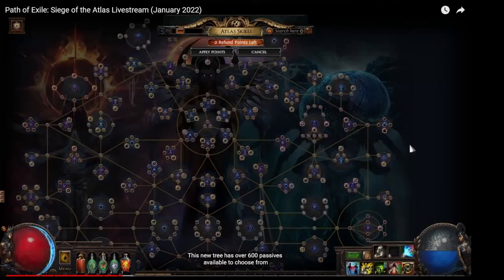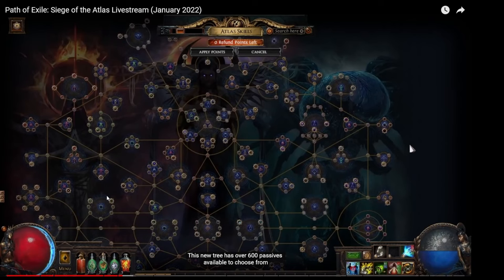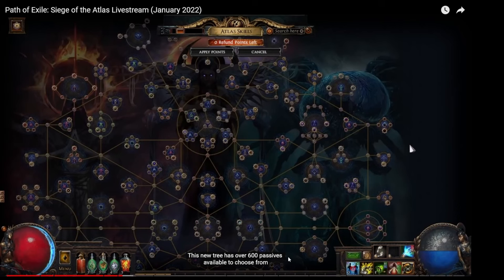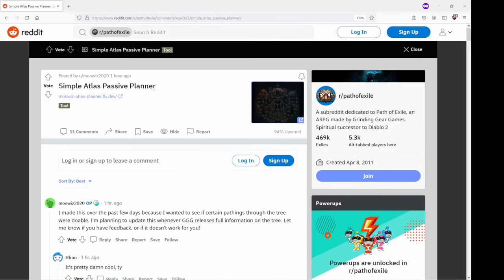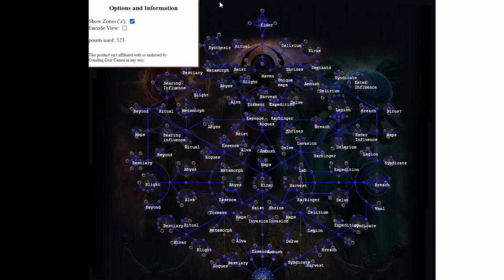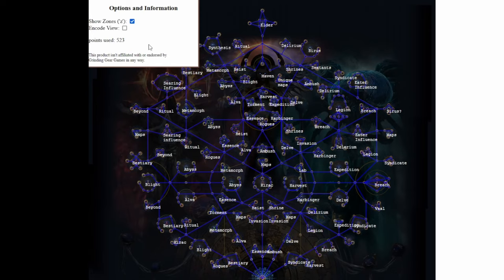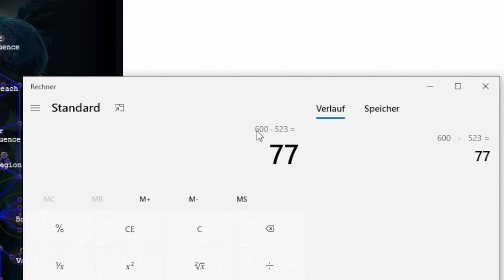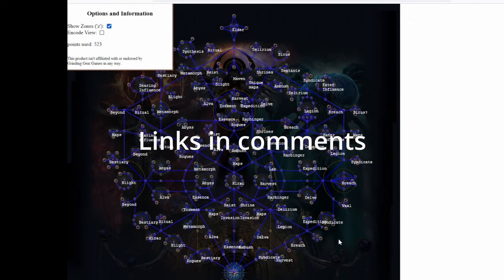Proof we get Atlas Passive Tree MASTERIES!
[Update] Some premade Atlas Passive Trees in Pinned Comment!
Making proper video out of them in the future,  Work In Progress!!
Poe 3.17 Atlas Passive Tree Mastery System "proven" with a calculator!
We will most likely get Atlas Tree Masteries

Proof: (600-527=73)
So we get more than 73 Masteries to choose from!!